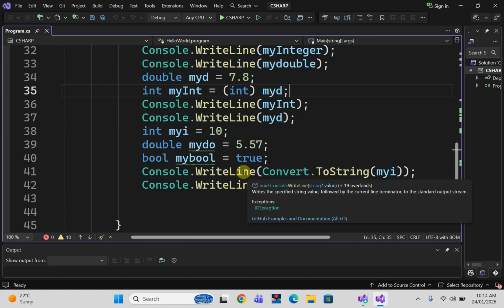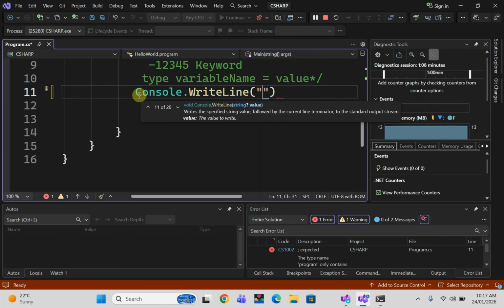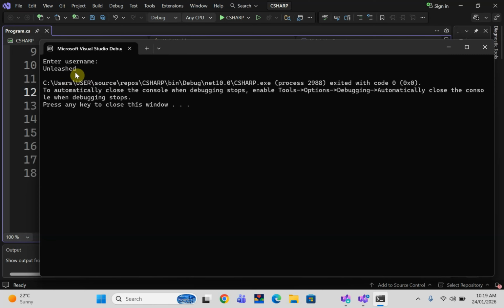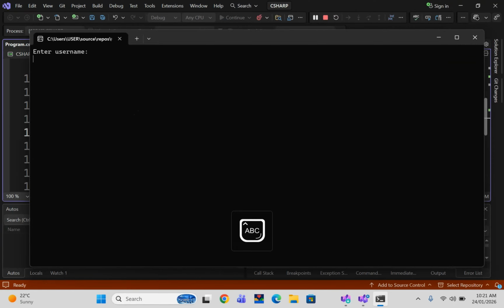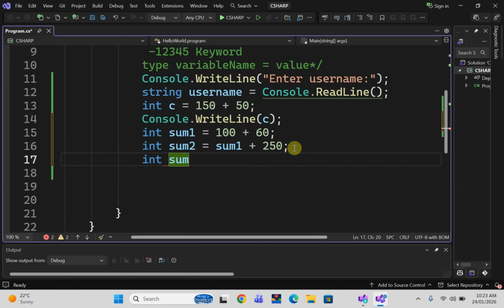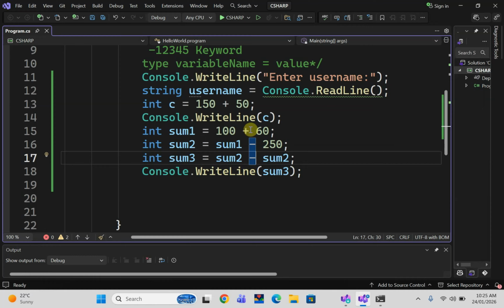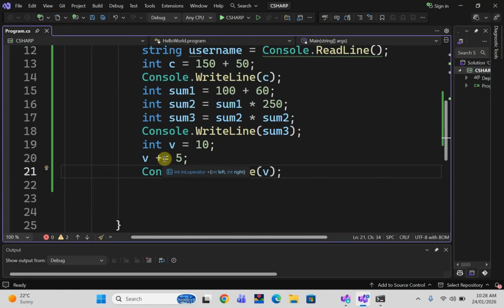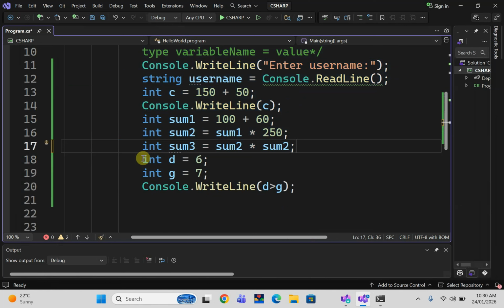C# Programming Fundamentals | User Input, Math Operators & Comparisons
In this beginner friendly C# programming tutorial, you will learn the core fundamentals every C# developer must understand.
This lesson explains how to take user input, work with arithmetic math operators, use assignment operators, and perform comparisons in C# using clear and practical examples.

This video is perfect if you are learning C# from scratch or revising the basics before moving into .NET, ASP.NET, or backend development.

How to take user input using Console ReadLine
Arithmetic operators such as addition, subtraction, multiplication, division, and modulus
Assignment operators including equals, plus equals, minus equals, multiply equals, and divide equals
Comparison operators used to compare values in C#
Writing clean and beginner friendly C# code

Anyone starting with C# .NET
Developers preparing for exams or interviews

Suggested timestamps
00:00 Introduction
01:10 User input in C#
05:30 Arithmetic operators
10:20 Assignment operators
14:00 Comparison operators
18:30 Practical examples